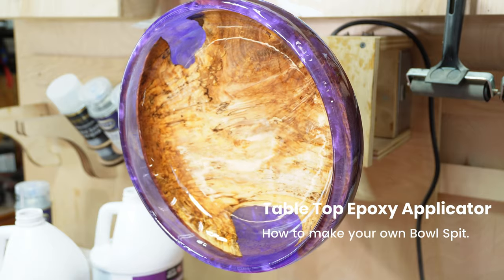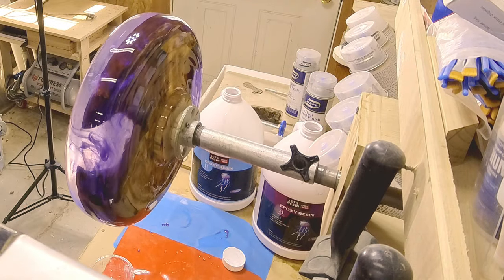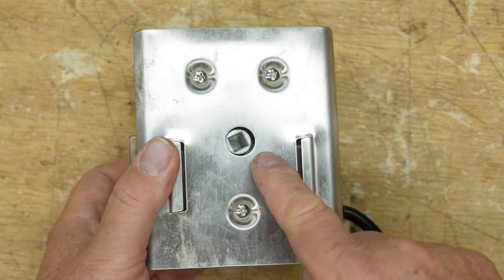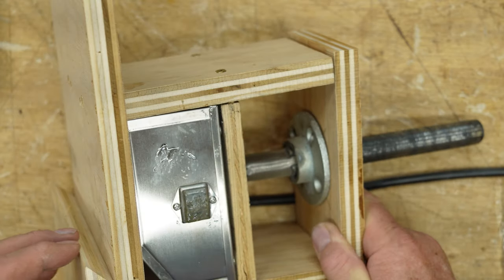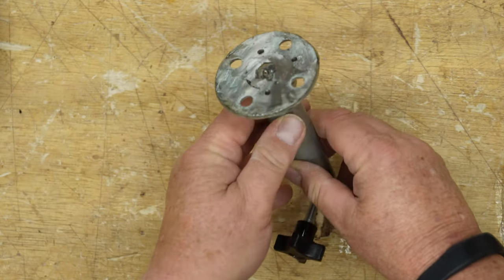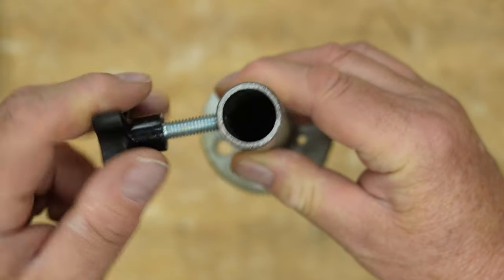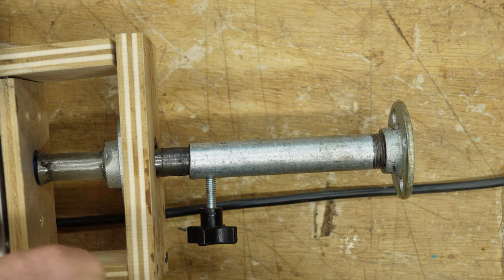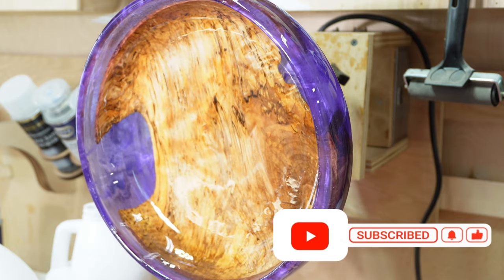Secret Technique for Perfect Woodturned Bowl Finish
G'Day
Want to give your woodturned bowls a flawless epoxy finish? In this video, I'll show you how to create a simple and effective table top epoxy applicator at home. Perfect for woturning enthusiasts, this step-by-step guide will help you achieve professional-looking results with ease. Don't miss out on these tips and tricks to elevate your woodturning projects!

Products

1 gallon Epoxy resin
1.5-gallon Epoxy resin：
2 Gallon Epoxy Resin

Acks Abrasive Paste and Polish

Mylands Friction Polish (Amazon)
Mylands Sanding Sealer (Amazon)
Starbond 5 Minute Epoxy Adhesive (Amazon)
Starbond 2 oz. Super Fast Thin CA Glue (Amazon)
Starbond Thin CA (Amazon)
Jo Sonja (Amazon)

Robust, Exterior Curved Tool Rest (Amazon)
Foredom Wood Carver (Amazon)
ARBORTECH Mini Carver (Amazon)
Hurricane 1-1/2" scraper (Amazon)
Hurricane Tools Carbide 180 Grit Wheel (Amazon)
Hurricane Tools Carbide 80 Grit Wheel (Amzon
Wen Slow Sped Grinder (Amazon)
Pro Grind Sharpening Jig (Amazon)
Calafornia Tools Pressure Pot (Amazon)

Videography Equipment - Amazon
Neewer Quick Release
Manfrotto Magic Arm
Neewer CB60 LED
Accsoon Toprig Slider
Ambitful Tripod Ext
Insta360 GO 3S
Sony ZvE-10 Camera